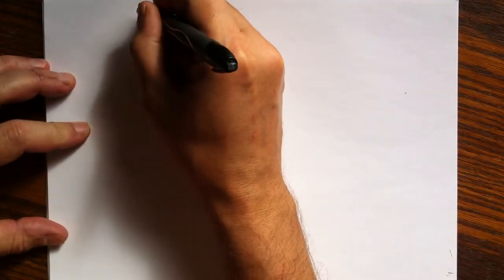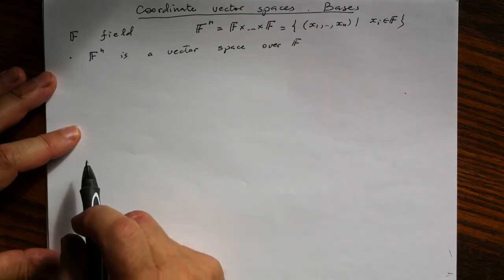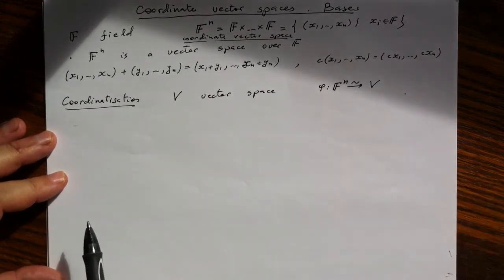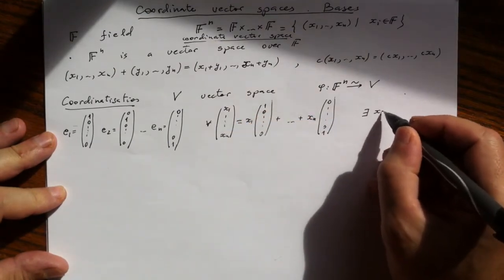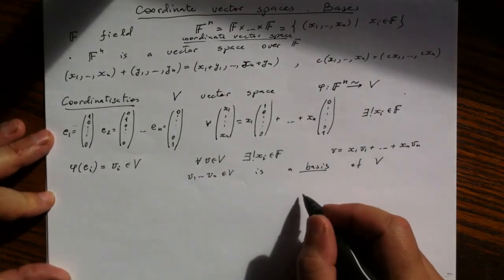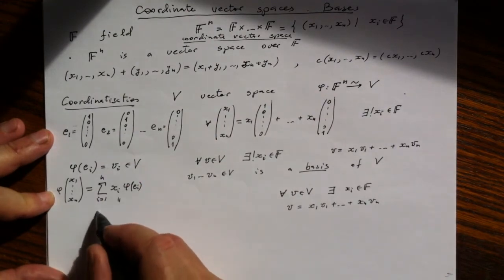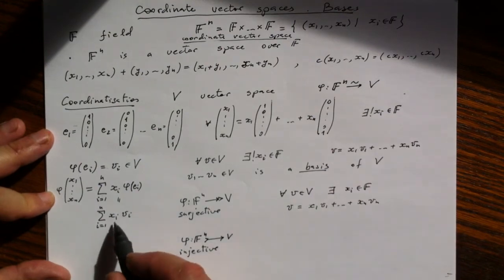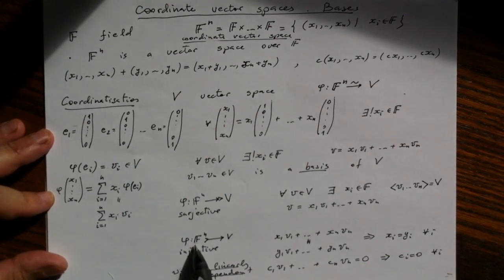Coordinate vector spaces. Bases